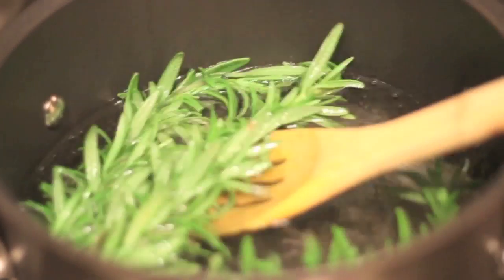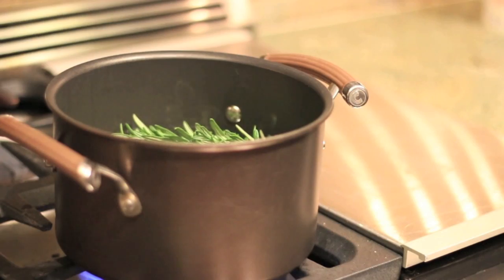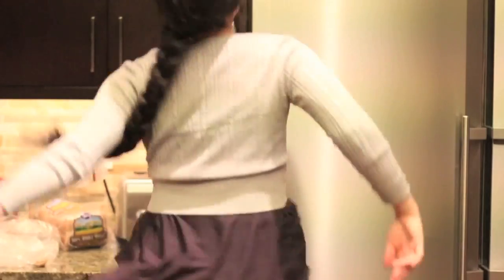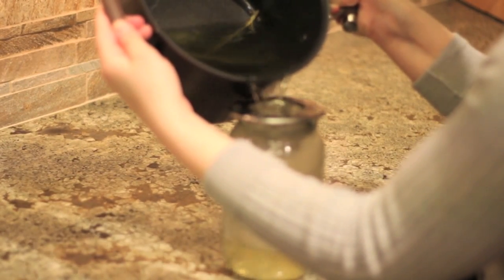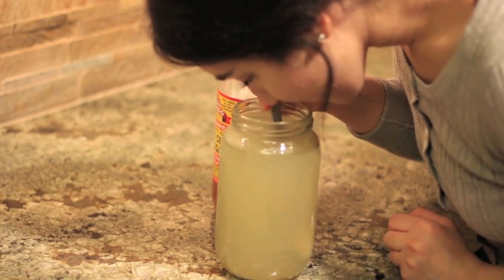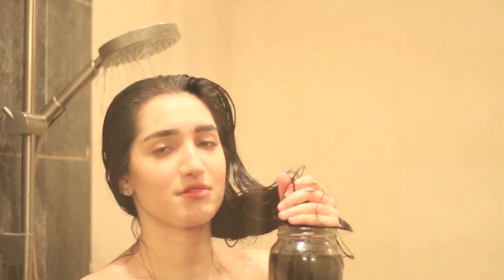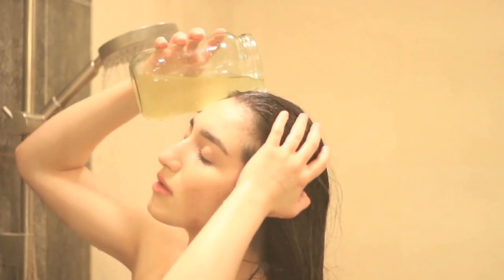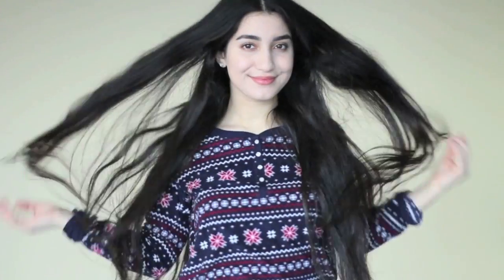DIY Rosemary Hair Rinse For HAIR GROWTH & THICKNESS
Hi guys!

This rosemary hair rinse will give your hair the best treatement with its many benefits. It does seem like a lot of work but your hair should be an investment of time and care.

Be sure to check out my blog if you want to become the strong and empowering person you are called to be. I post helpful tips on how to live an independent lifestyle along with some random musing and rants!